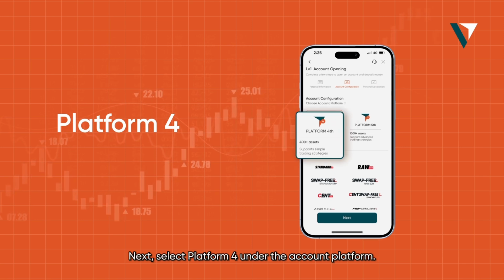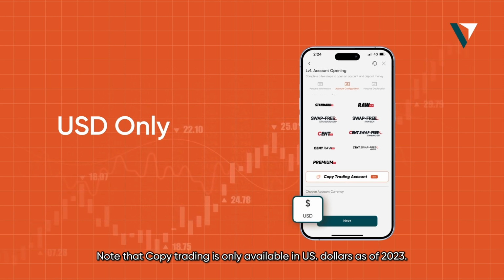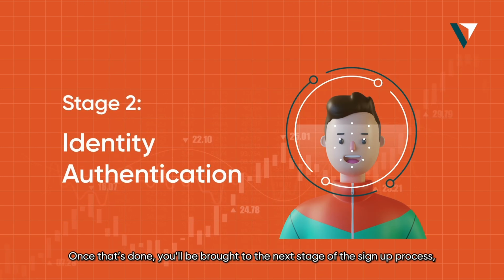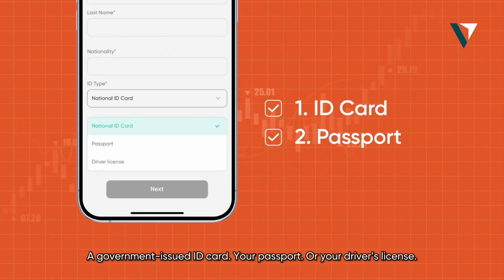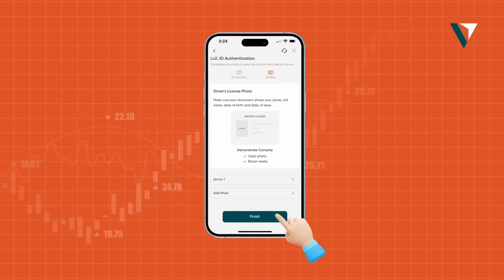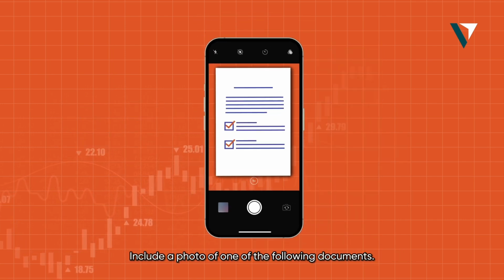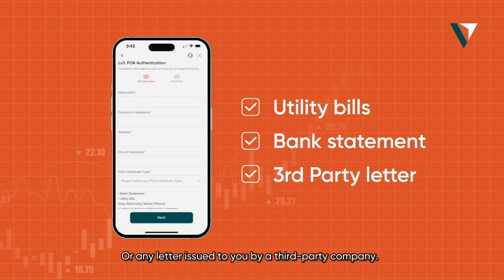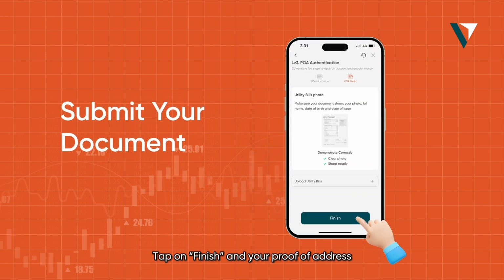Vantage Markets How to Sign Up as a Signal Provider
Start Copy Trading like a master in just a few minutes! Tune in to our step-by-step guide video on how you can swiftly create an account on Vantage's all-on-one trading app.

Sign up for Vantage Copy Trading and you can:
👉🏽 Copy trades in one tap
👉🏽 Browse 68,200+ traders' portfolios
👉🏽 Adjust filters to suit your needs
👉🏽 Get timely and transparent transactions
👉🏽 Freely modify your commission rates

Trading Contracts for Difference (CFDs) and participating in Copy Trading involve significant risks and may not be suitable for all investors. Copying the trades of others exposes you to potential capital losses, and it's your responsibility to assess the expertise and strategies of signal providers in line with your risk tolerance and investment goals. Past performance does not guarantee future results, and it's essential to conduct thorough research and due diligence before making any investment decisions. The platform does not guarantee the performance of traders or endorse any signal providers. All content provided, including articles, videos, and podcasts, is for general informational purposes only and should not be construed as investment advice. Users access and use the content at their own risk, and the platform bears no liability for any losses incurred. It's recommended to carefully review the Terms & Conditions and seek expert advice before engaging in CFD or Copy Trading.